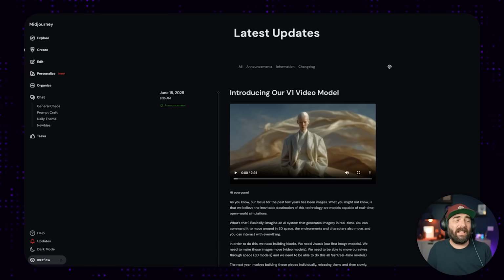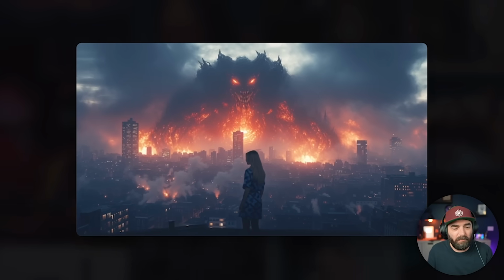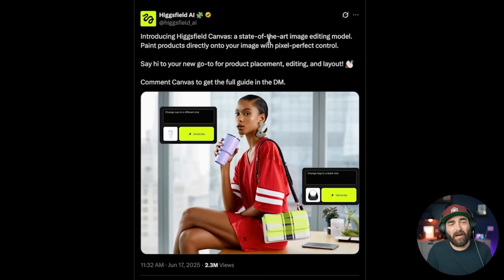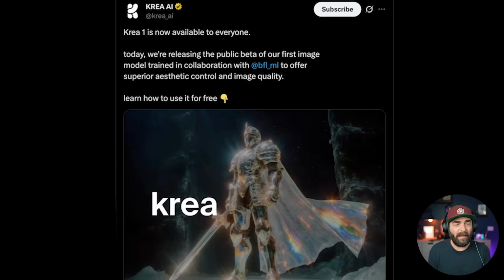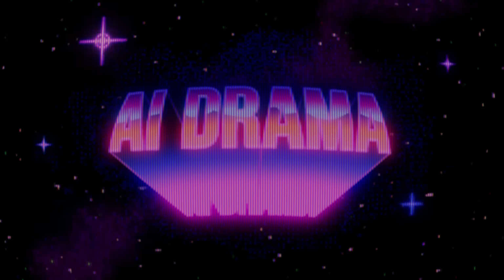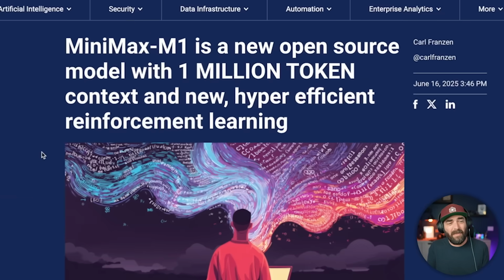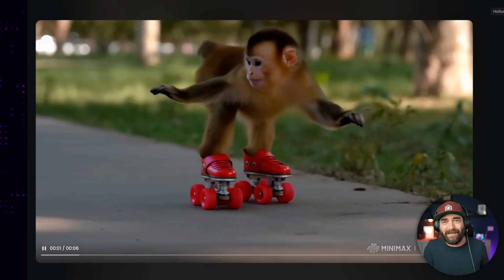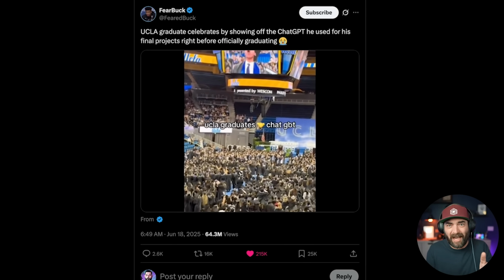GPT-5, Actually Useful Video Tools, and AI Avatars generate $7 million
Here's everything you missed this week in the world of AI!

- HeyGen Launches Tool for Easy UGC Ads with Avatar's Realistic Gestures & Lip-Sync
- Higgsfield AI Unveils Canvas: A Revolutionary Image Editing Model for Perfect Product Placement
- KREA AI Launches Public Beta of Krea 1 Image Model for Enhanced Image Quality and Control
- Meta offered OpenAI staff $100M bonuses to boost AI hiring, says CEO Sam Altman
- AI Pioneer Geoffrey Hinton Warns Which Jobs at Risk, Reveals Safest Roles
- OpenAI Launches Podcast Series, Debuts with AGI, GPT-5 Talk Featuring Sam Altman
- MiniMax-M1 debuts open-source AI model featuring 1M token context and efficient RL
- Hailuo AI Unveils Hailuo 02: World-Class Video Model with Record-Breaking Cost Efficiency
- Mass General Brigham AI Tool Detects Hidden Heart Disease from Existing Patient CT Scans
- Baidu Debuts Livestream with Luo Yonghao's Digital Avatar on E-commerce Platform

Time Stamps:
00:00 - Intro
00:15 - Midjourney's Video Generation Tool
04:59 - HeyGen Product Placement
07:14 - Higgsfield AI Canvas
08:43 - LTX Studio Integrates Veo 3
10:28 - YouTube to Add Veo 3 to Shorts
12:01 - Krea 1 Image Generation
12:27 - Google Search Agent
13:53 - Metta offers $100M to poach OpenAI talent
15:02 - Microsoft & OpenAI tensions build
16:02 - Rapid Fire Stories
23:26 - Outro